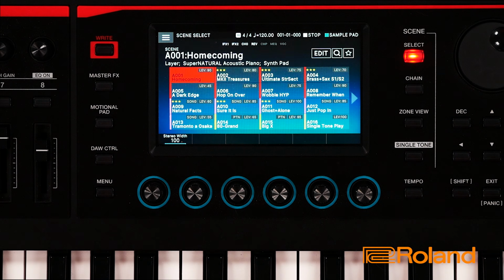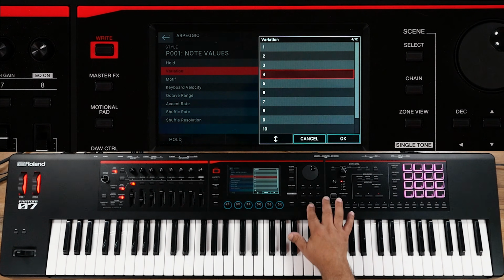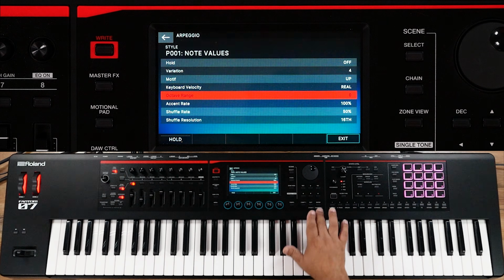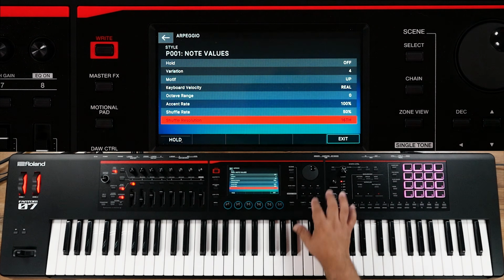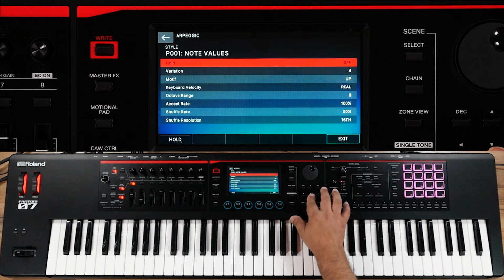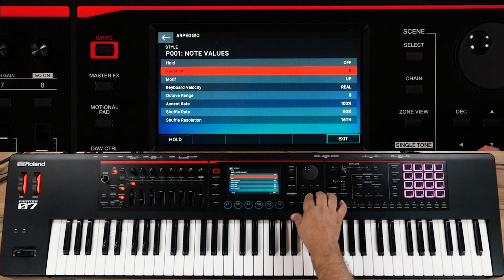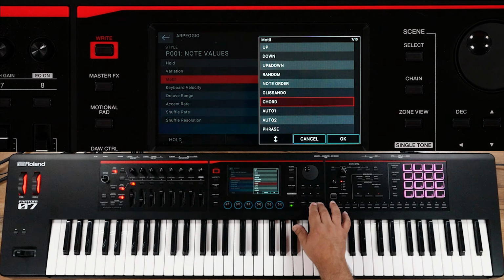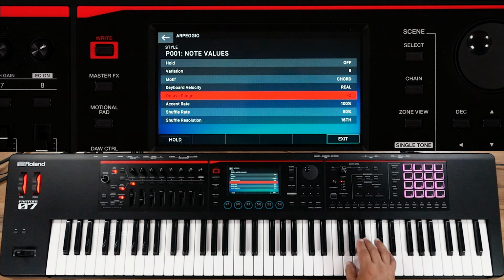Roland FANTOM- 0 Introduction to Arpeggios - Part 1 of 3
In this video we will learn about the various types of Arpeggios inside the Roland FANTOM-0.

More Sounds!

FANTOM-0